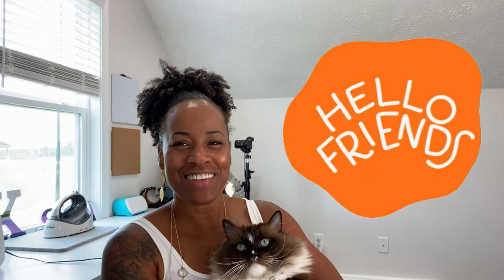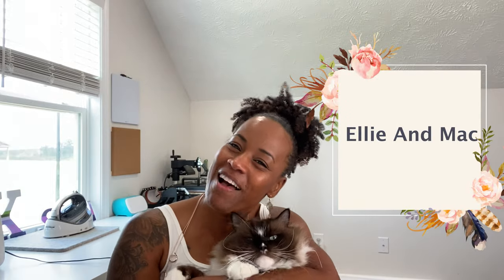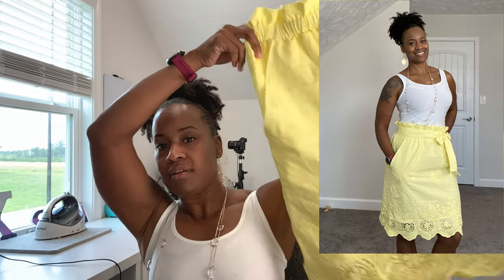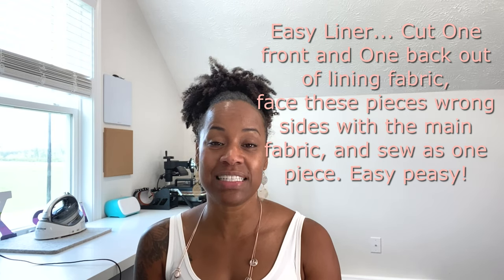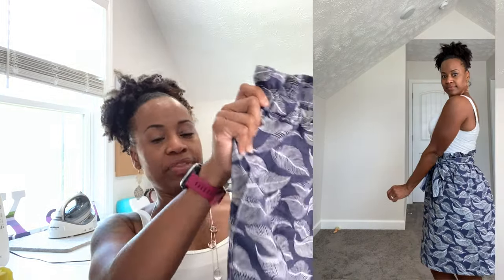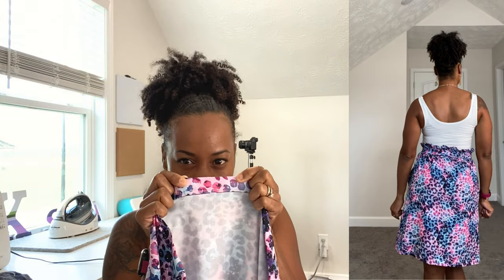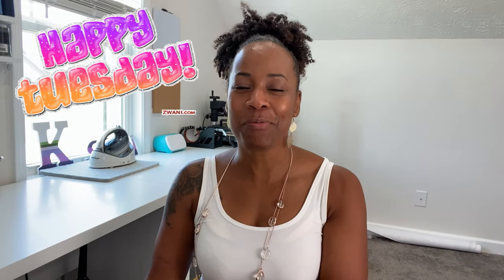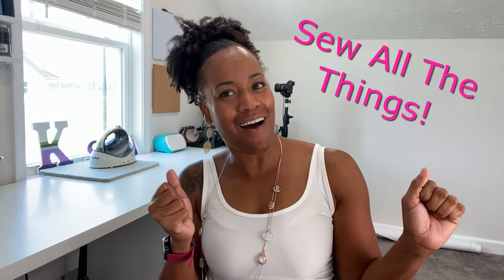Fabric Behavior: Making 5 skirts using one pattern and 5 Different fabric bases!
This week, I chose 5 different woven fabrics, and Made the same pattern to see how it turned out. It was a fun experience, and the skirts are great. I will share with you my experience with each fabric, and also any changes I made to help each fabric work with my pattern.

The following are AF links for a few of the items I use regularly in each video segment. EAM takes home a small payment for each purchase using these links. We appreciate your support by using them. Thank you!

Ghinger Dress Maker Shears:

Janome 3160QDC Computerized Sewing Machine:

SINGER 00564 ProSeries Thread Snips, 5-Inch,Teal:

Breman Precision Cutting mat Black/Green:

The Coats & Clark Dual Duty Thread:

Panasonic cordless Iron:

Maxilock thread:

Multifunctional 32 piece set:

Sewing Needles Universal multi-pack: